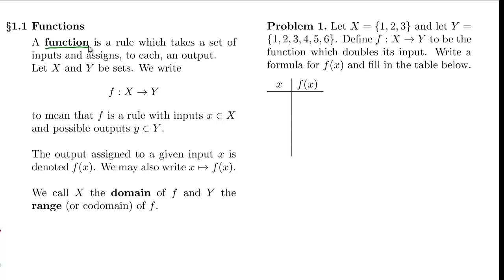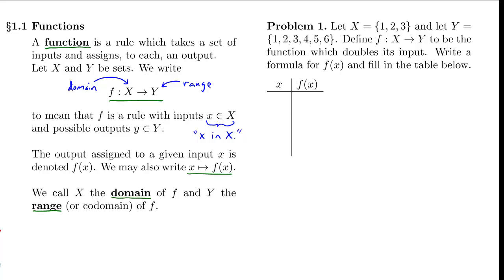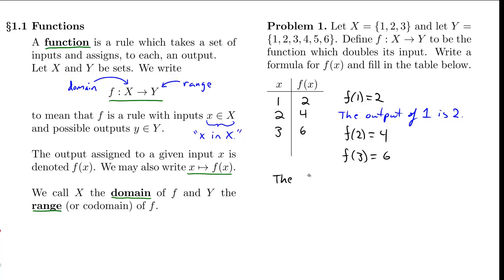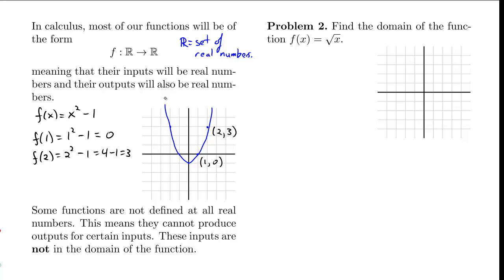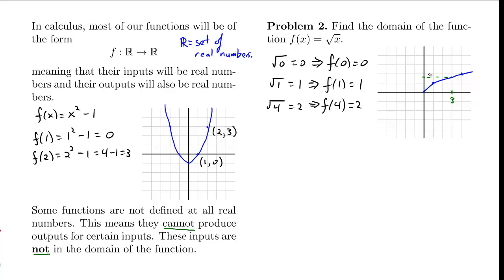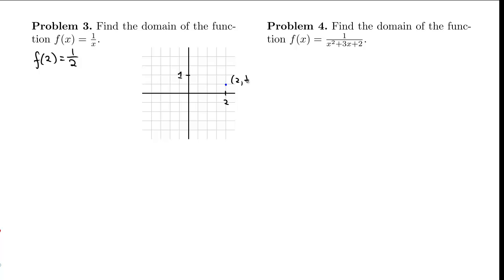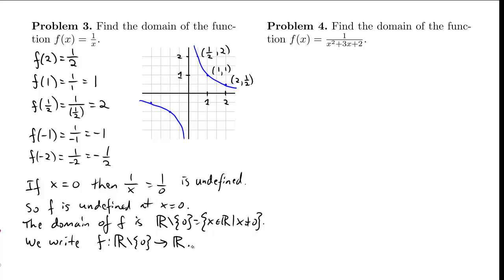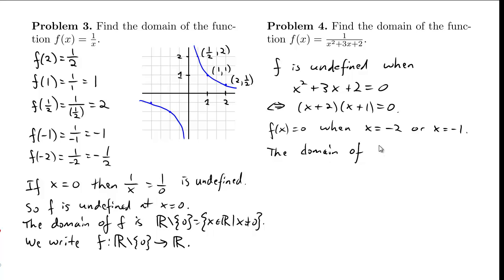Calculus Primer - Functions (1.1)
Calculus Primer
Module 1: Pre-Calculus
Topic 1: Functions